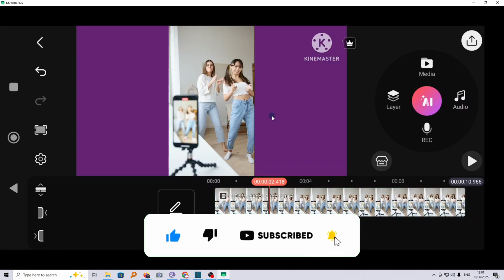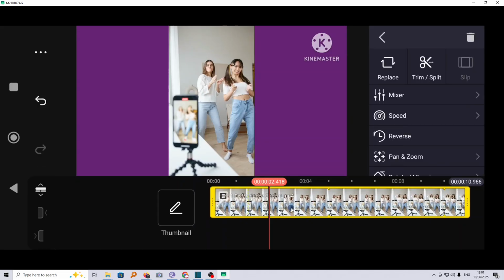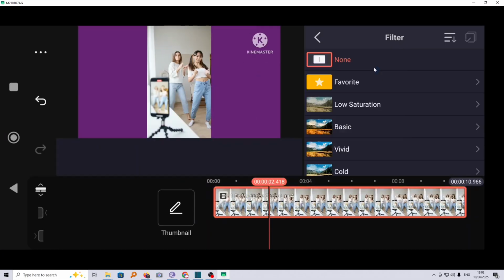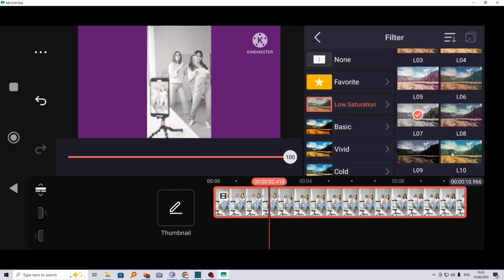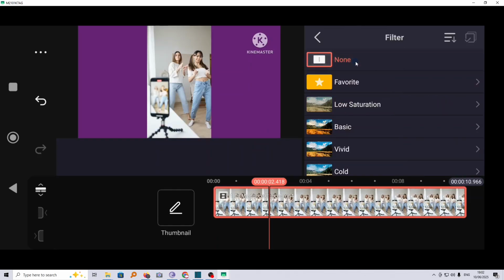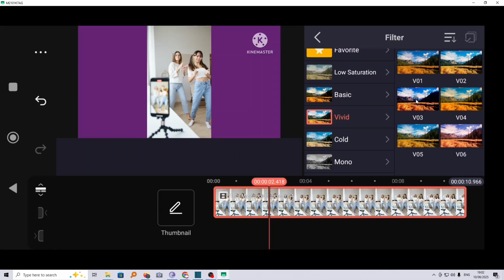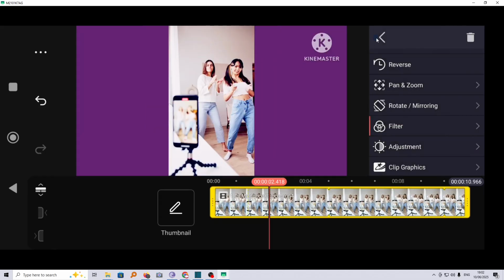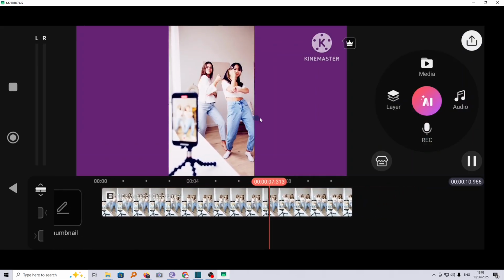How To Add Filters On Images And Videos In KineMaster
Want to enhance the look of your videos and images? In this quick tutorial, learn how to add filters to images and videos using the KineMaster app. Perfect for setting the mood, improving visuals, and giving your content a professional touch!